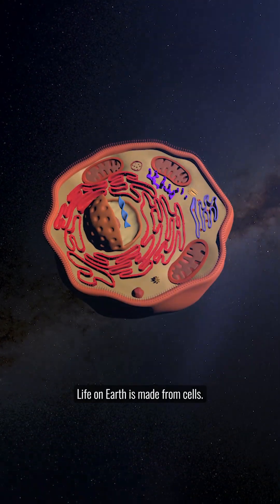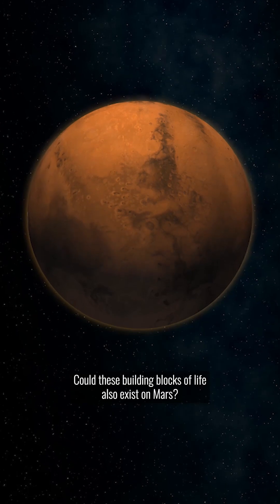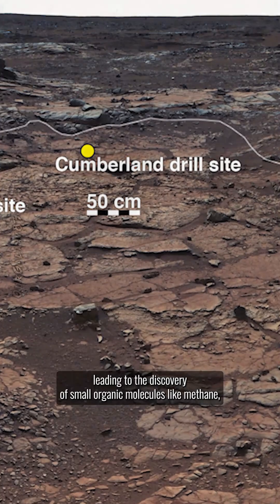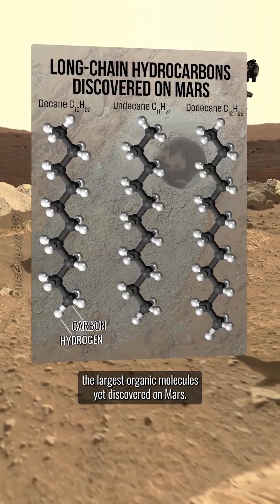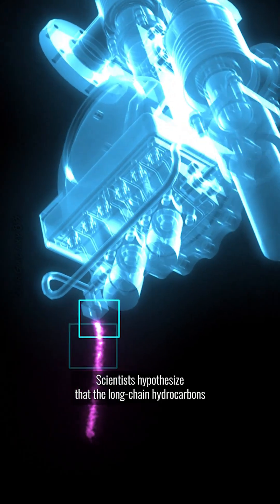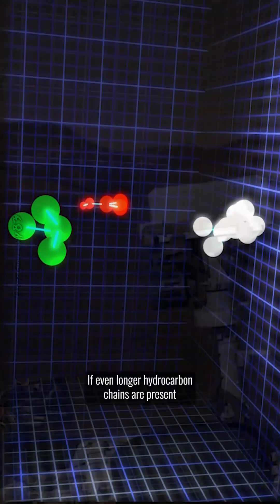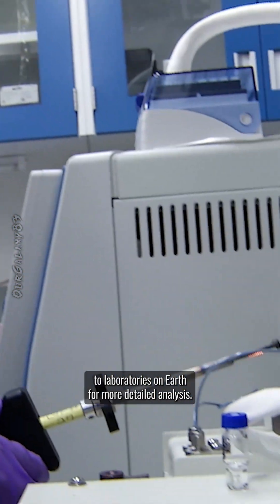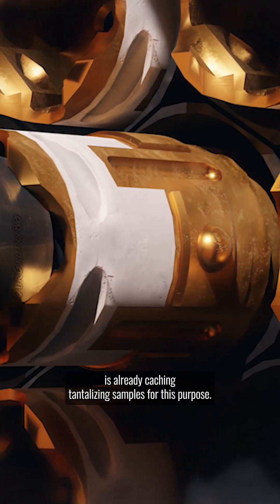Mars Just Got More Mysterious 🔬 Largest Organic Molecules Found by Curiosity Rover 🧪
NASA’s Curiosity rover has uncovered the largest organic compounds ever detected on Mars. Using its onboard Sample Analysis at Mars (SAM) instrument, Curiosity analyzed rock powder from a site known as “Cumberland” and detected three long-chain hydrocarbons: decane, undecane, and dodecane.

These complex organic molecules—key building blocks of life—may be remnants of ancient fatty acids, broken down during SAM’s high-temperature analysis. While not proof of life, their discovery deepens the mystery of Mars' potentially habitable past.
📷 Instrument: Sample Analysis at Mars (SAM)
📅 Discovery Site: Cumberland Mudstone
📍 Location: Gale Crater, Mars
🧪 Organics Detected: Decane, Undecane, Dodecane
🎨 Image Credit: NASA’s Goddard Space Flight Center
🎶 Audio: O.G.83